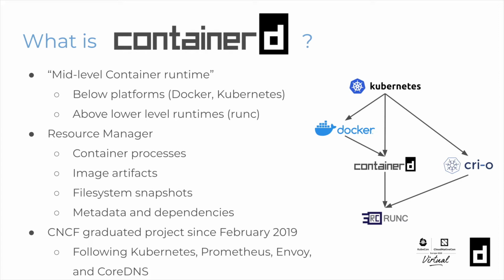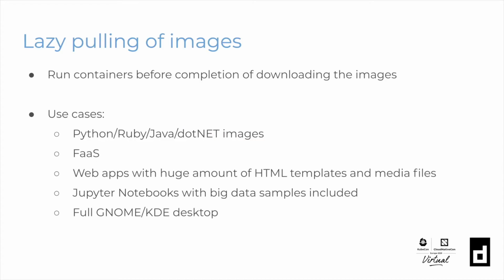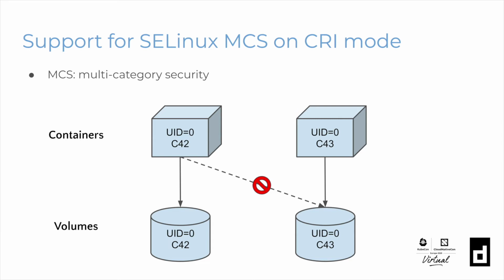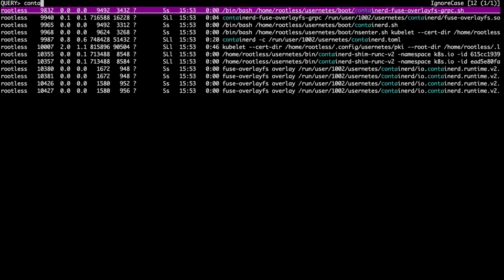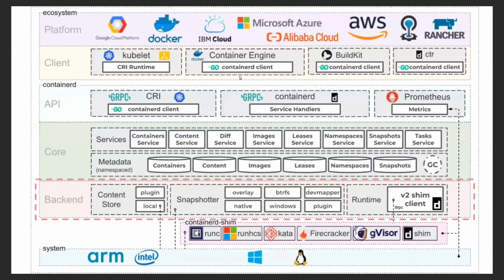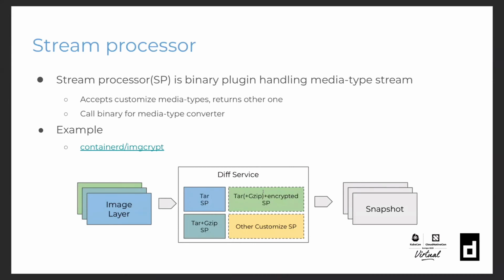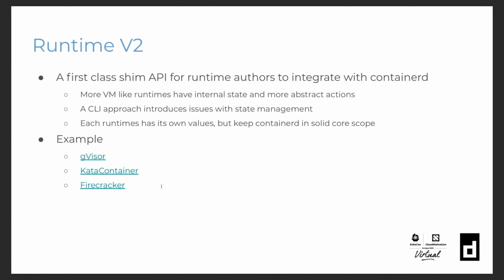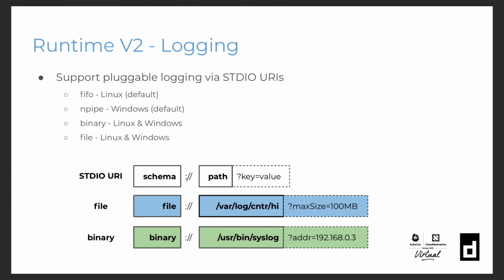containerd Deep Dive - Akihiro Suda, NTT & Wei Fu, Alibaba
Join containerd maintainers to discuss the design of containerd’s core services and how to make use of them. This talk will dive into the plugin design and use cases for extending containerd. With knowledge of containerd’s service design, learn how to implement custom backend components such as special sandboxing and image storage. Finally, come away with an understanding of how to customize and configure containerd for your use case, whether through Kubernetes or a standalone deployment of containerd.